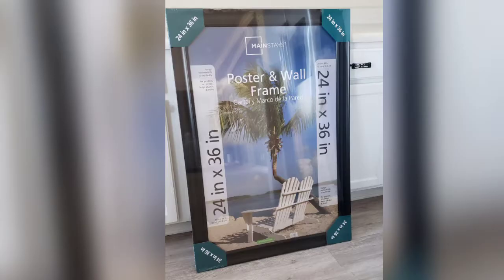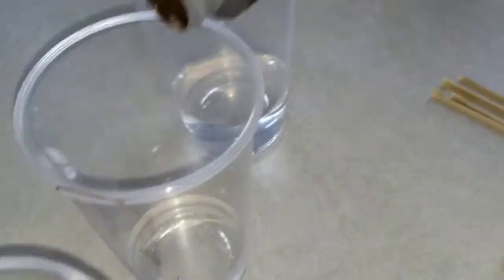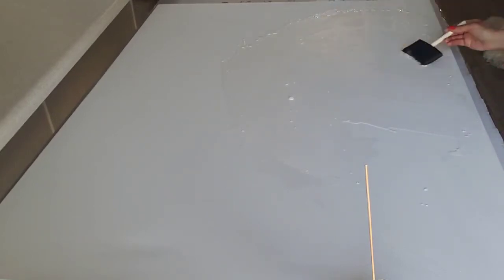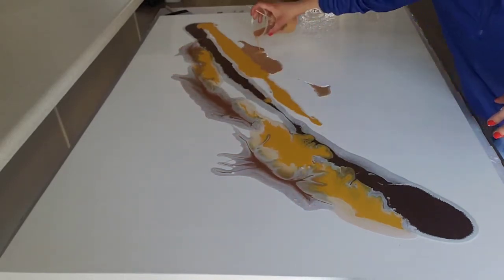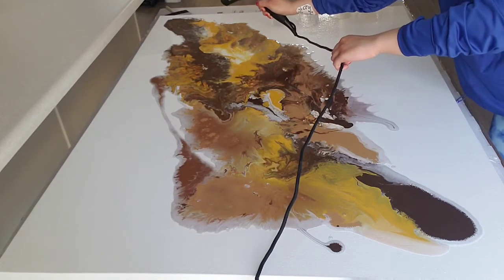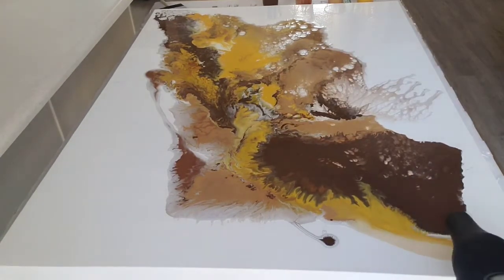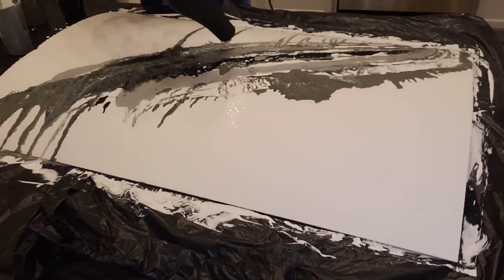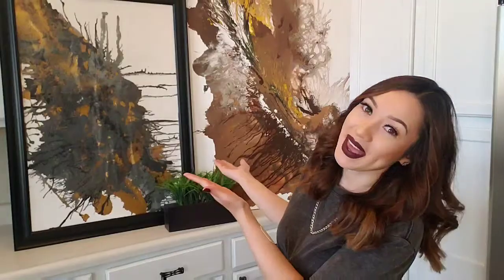DIY WALL ART/Dutch Pour Technique/Acrylic Painting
Frame:Walmart
Acrylic paint:Walmart
THRIVE: Yanelyvg.Le-Vel.com/